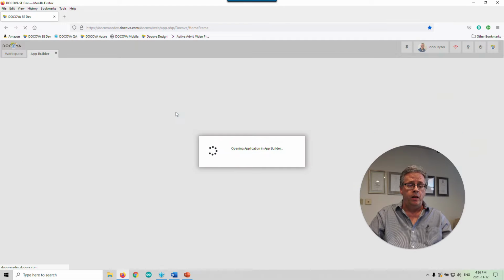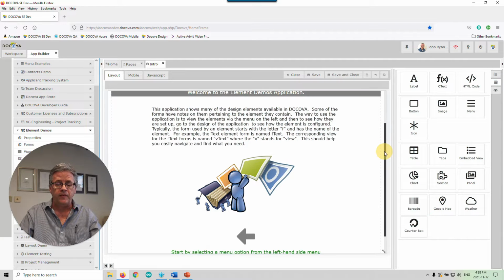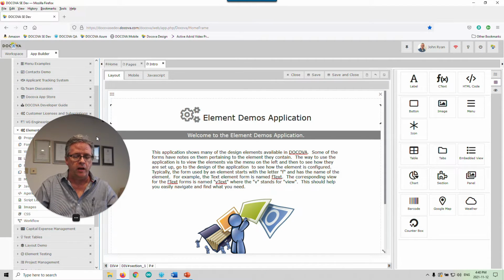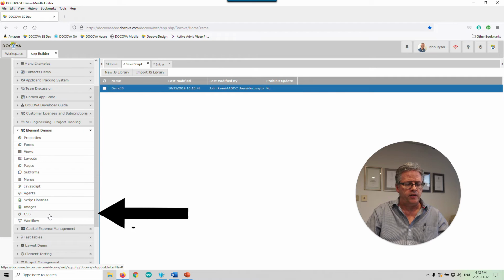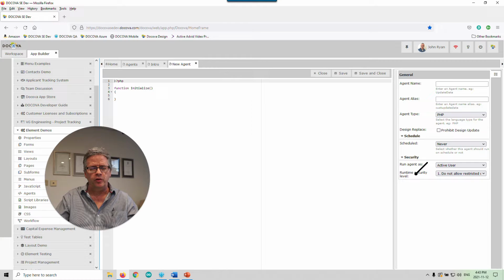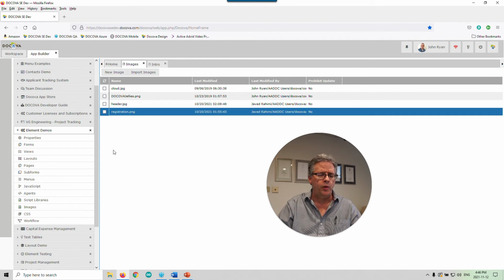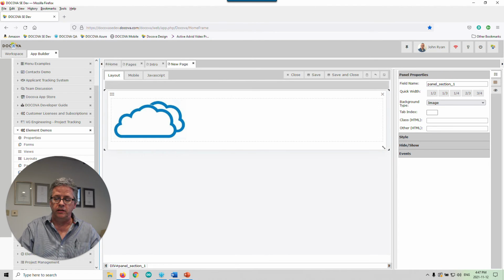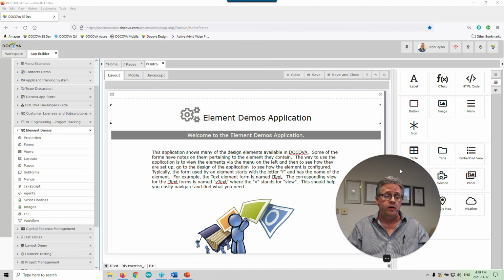Application Elements - Pages, JavaScript, Agents, Script Libraries, Images, CSS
Learn about some of the pieces you can use when putting together your application.